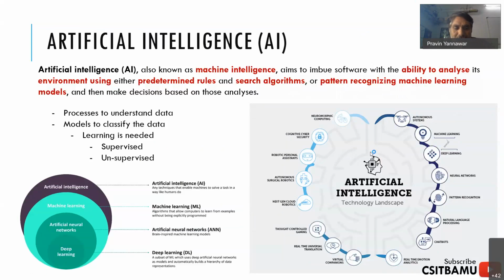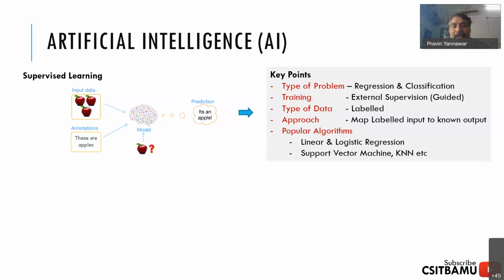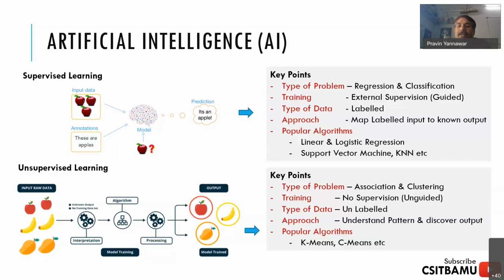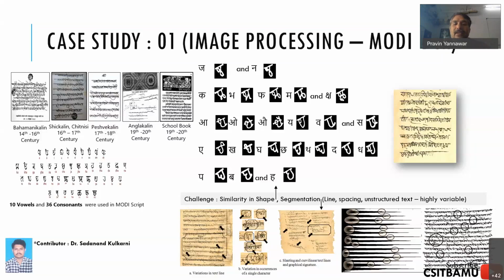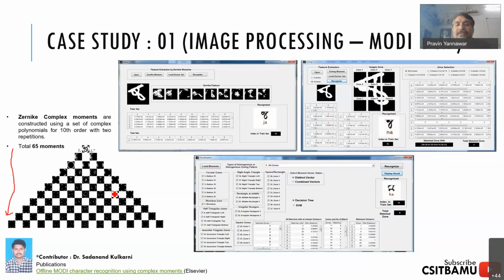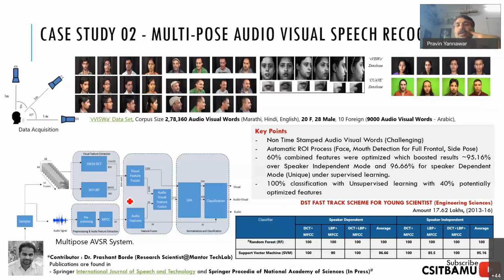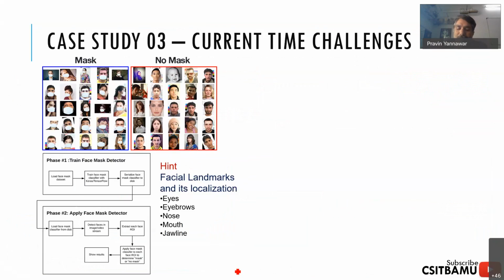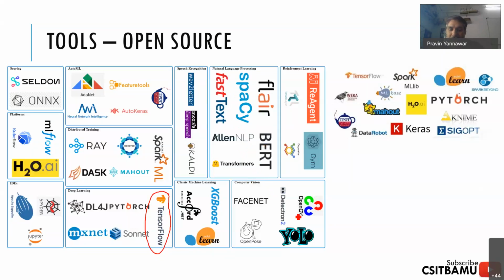Special Lecture on Pattern Recognition in Image and Video Processing - Part II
This is second part of the lecture on Pattern Recognition in Image and Video Processing with special interest in Challenges, Opportunities and Tools. This part will provide detailed discussion on AI, Supervised and Un-supervised learning, Image processing case study on MODI OCR and Video Processing Case studies on Multipose AVSR, Current Time Challenges and Tools required.
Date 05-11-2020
Special Thanks : Prof Surendra Ramteke, SSBT College of Engineering Jalgaon